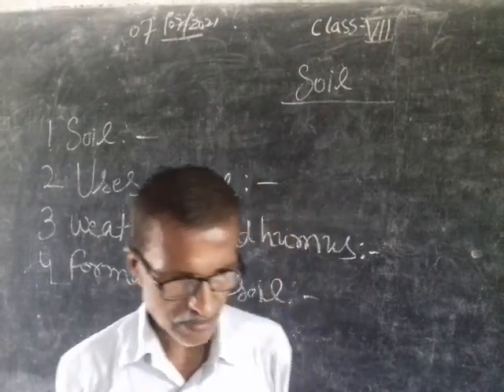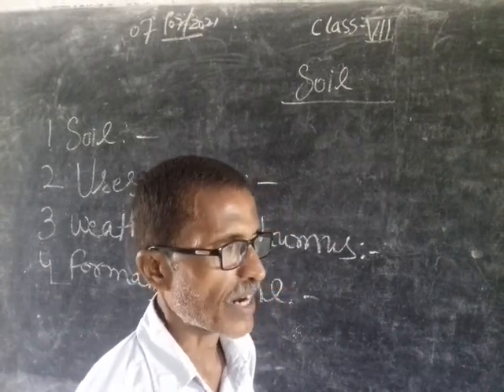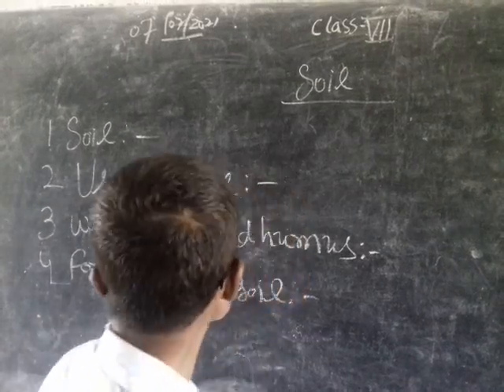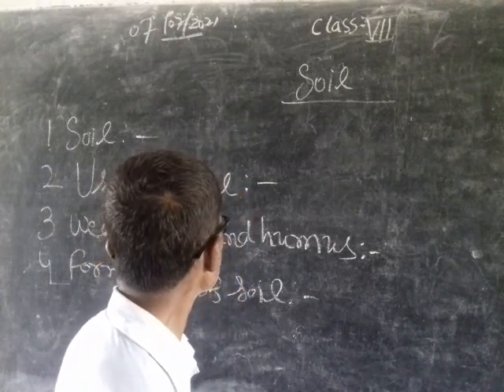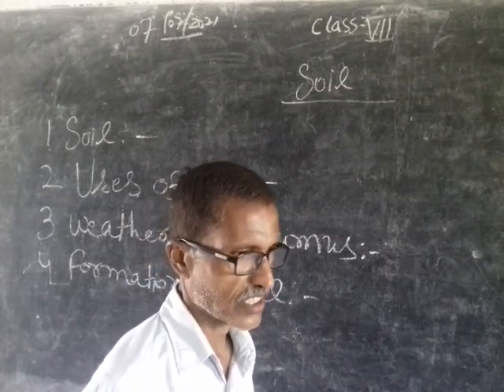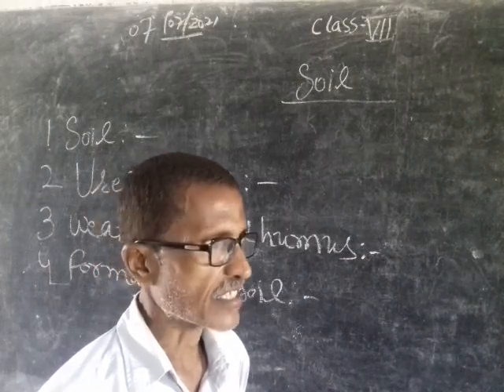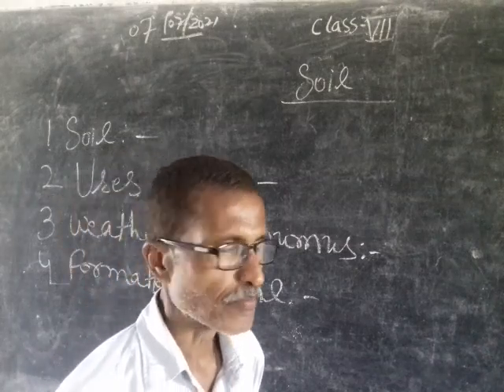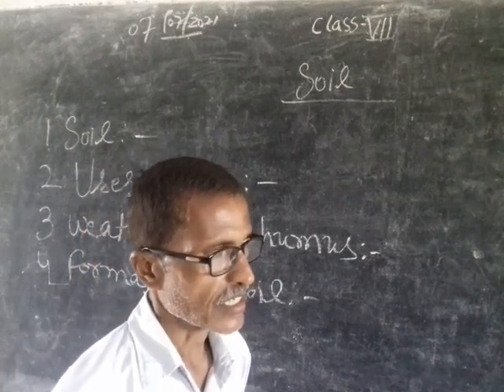Class VII , science